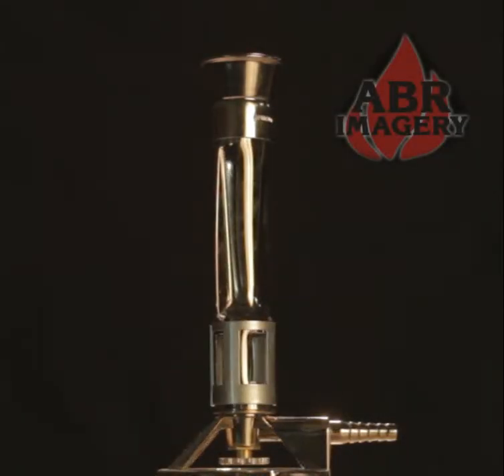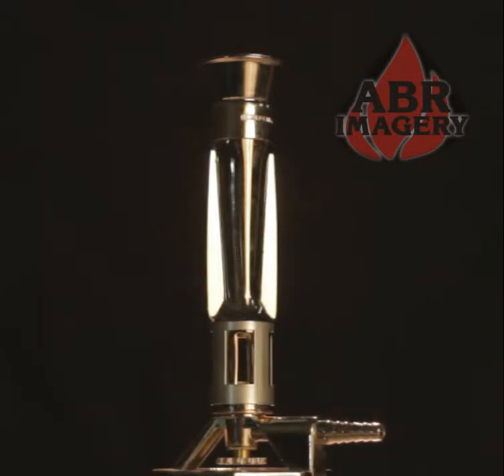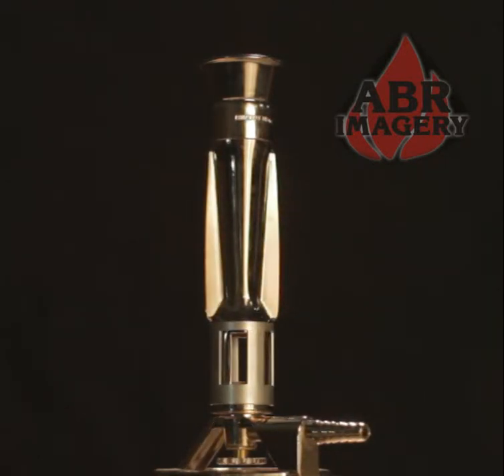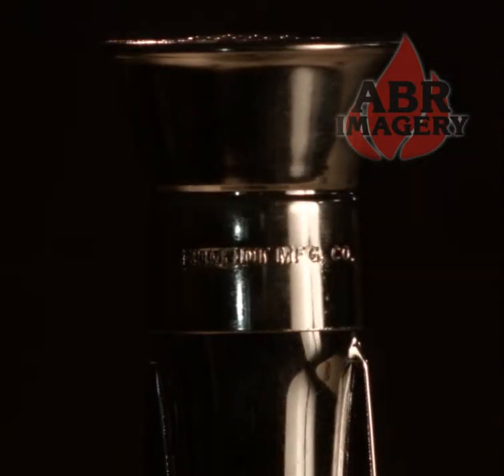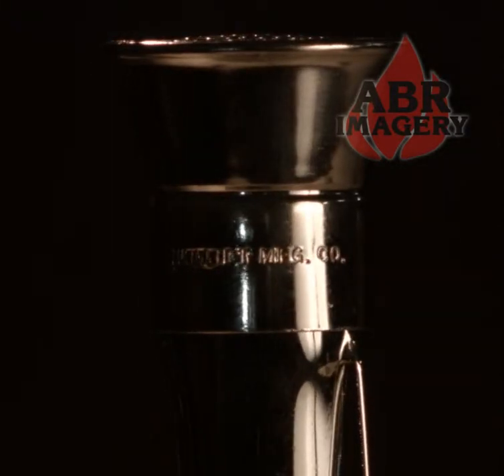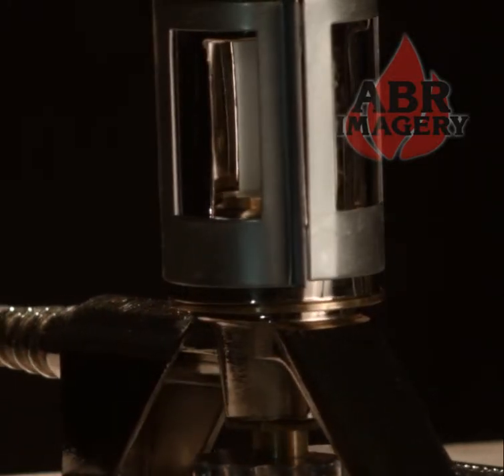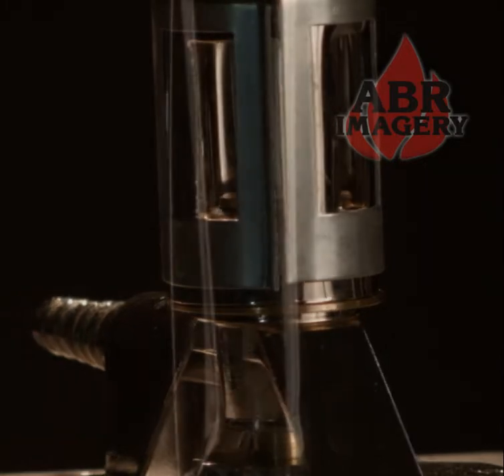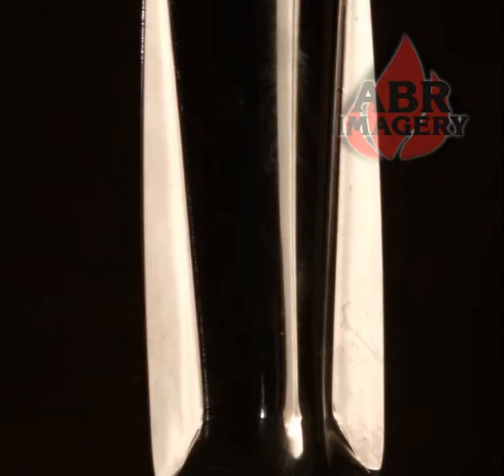Humbolt Bunsen Burner Available at ABR Imagery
When an extremely hot flame is required, these Meker-type burners form uniform blue cones of intense heat with no backflashes. Onepiece, nickel-plated venturi tube. Die cast, zinc alloy, nickel plated octagonal base.

*Note: CFHs and BTU Outputs are figured on:
5 inch Water Column Pressures for Artificial and Natural Burners. 11 inch Water Column Pressures for LP Burners. Inlet OD for all Burners: 5/16" Serrated

Available at ABR Imagery.